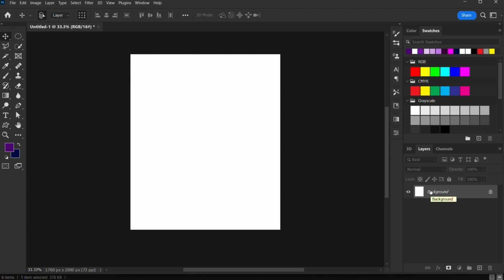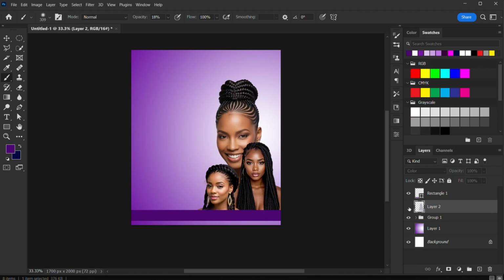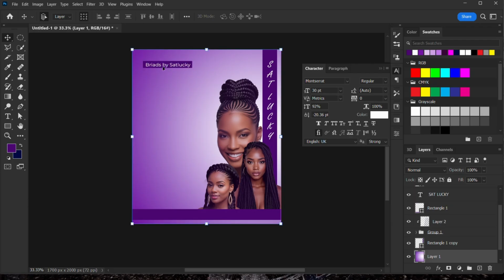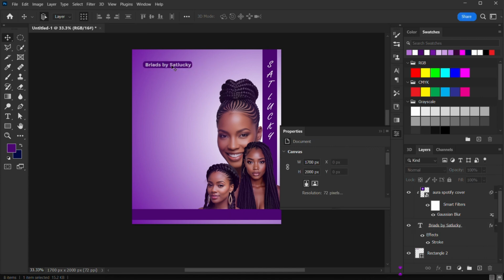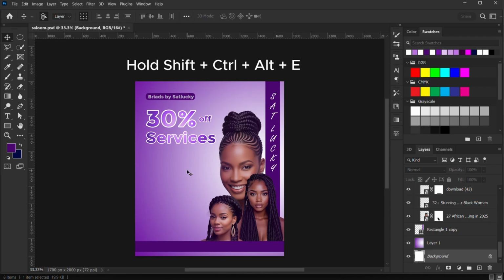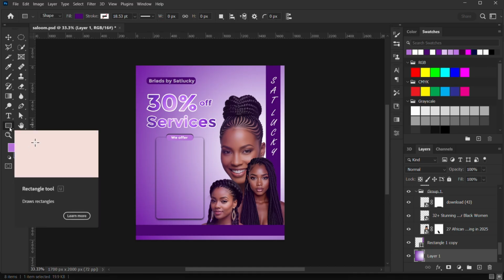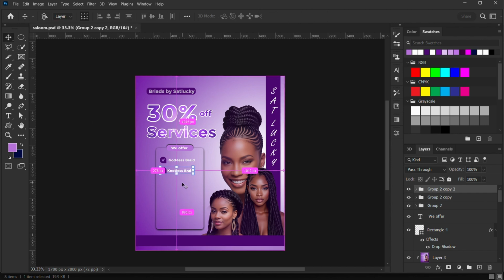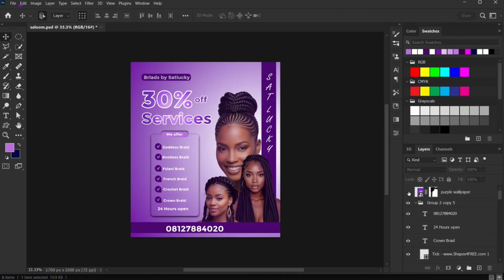Step by step, how to design a business flier